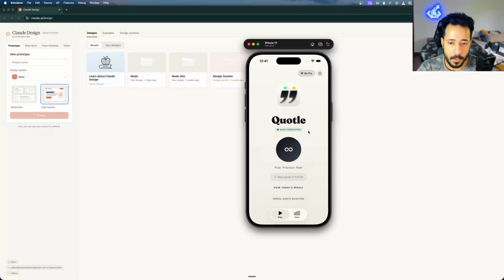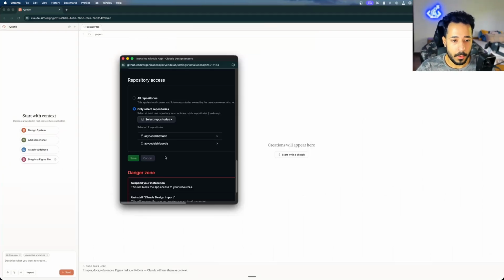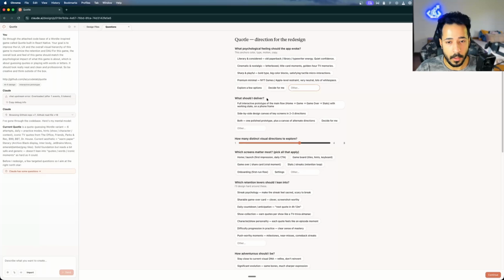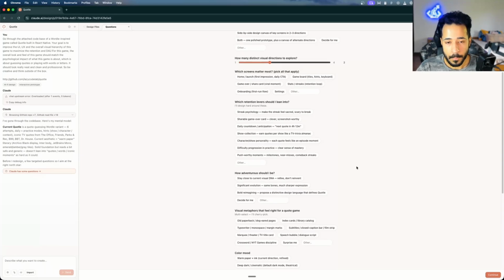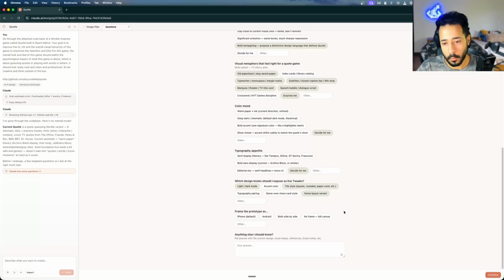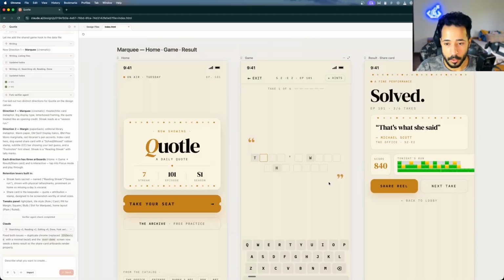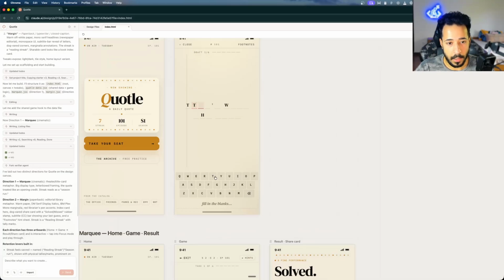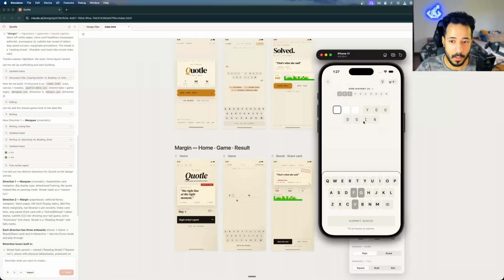I Tested Claude Design on My React Native Game | Honest Results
I gave Claude Design (Anthropic's AI design tool) my actual React Native codebase and asked it to redesign the UI of my Wordle-style game, Quotle - where you guess iconic quotes from popular TV shows. Did the AI actually make it better, or just weird? Here's the brutally honest result.

I attach the GitHub repo, prompt it to maximize retention, walk through every clarifying question it asks, and then break down the design directions it generated — the good, the broken mockups, and the parts that genuinely sparked new ideas. If you're using AI to design real apps (not just landing-page demos), this is what it actually looks like.

  ⏱️  Chapters
  0:00 What is Quotle? (the game I'm redesigning)
  0:37 Setting up Claude Design + connecting my codebase
  1:30 Writing the prompt (designing for retention)
  3:04 Answering Claude Design's clarifying questions
  9:20 Reviewing the AI redesigns
  9:50 Direction 1 — the "theater ticket" look
  11:40 Direction 2 — the "textbook" look
  13:10 Testing the interactive prototype
  14:18 My honest verdict
  14:33 What do YOU think?

  💬 Was this helpful or do you think Claude Design missed the mark? Drop a
  comment — I read every one.

  Remember: be a creator, not a consumer.